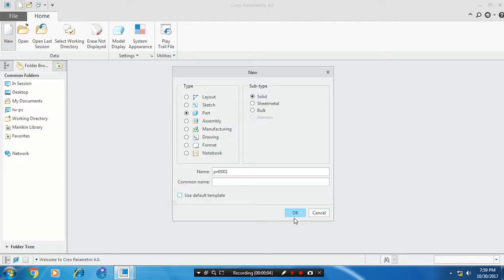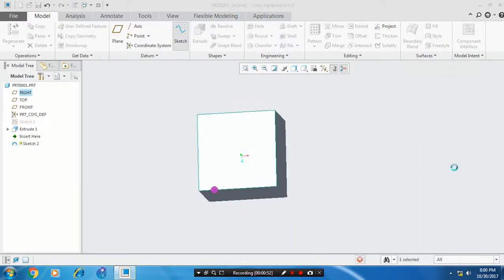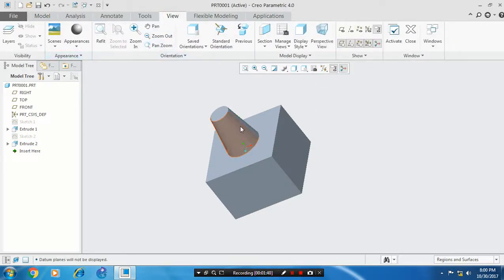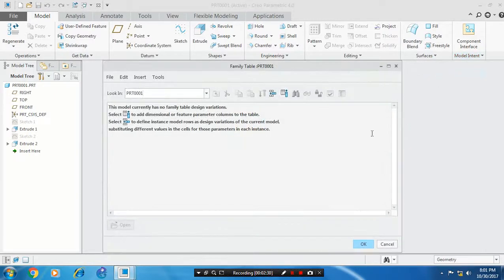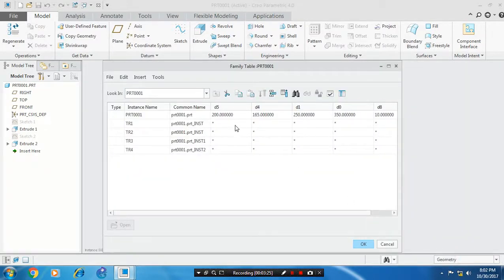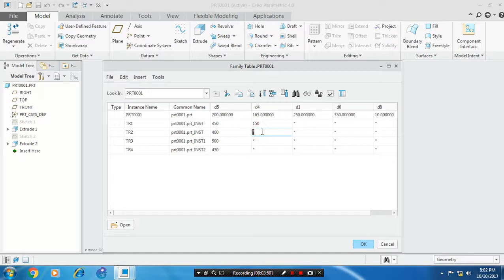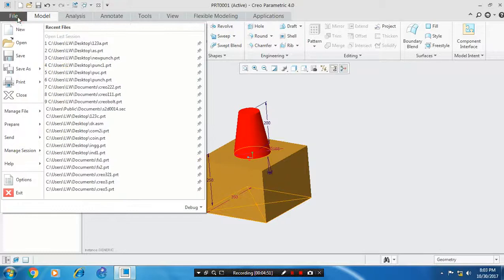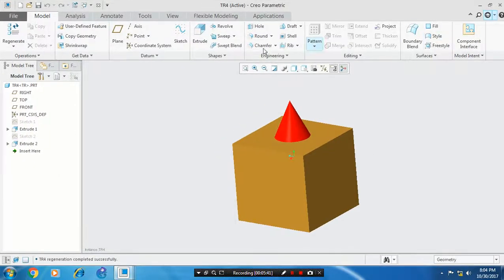FAMILY TABLE IN CREO 4.0/3.0/2.0